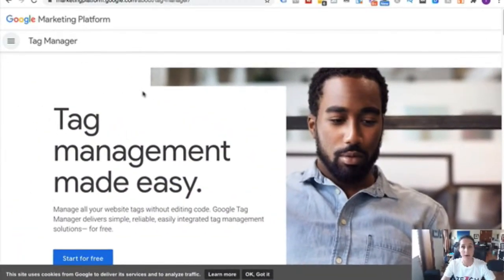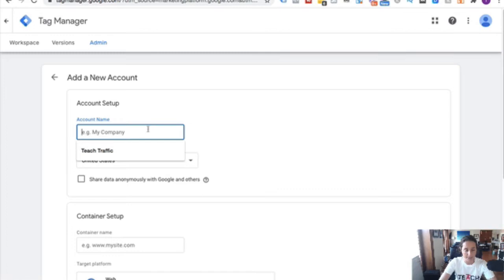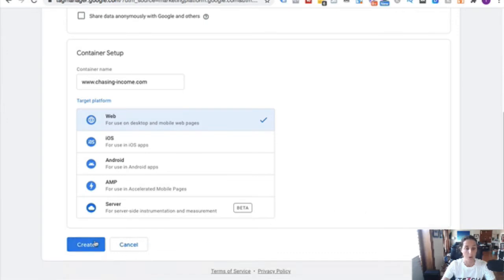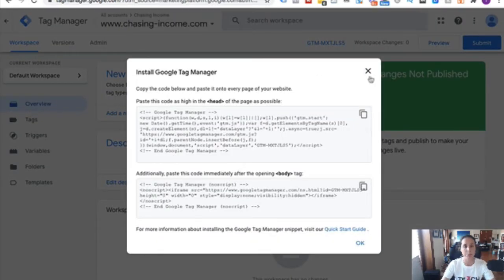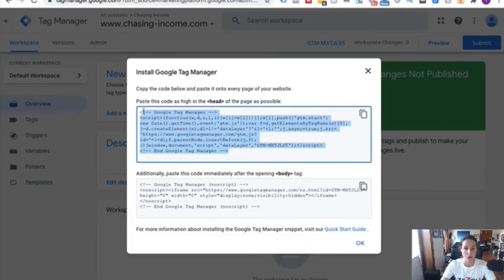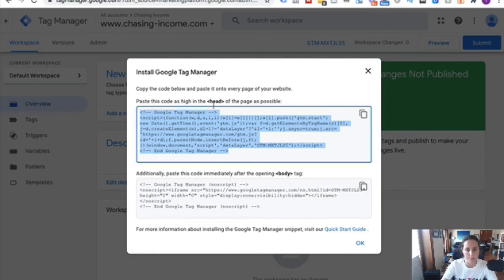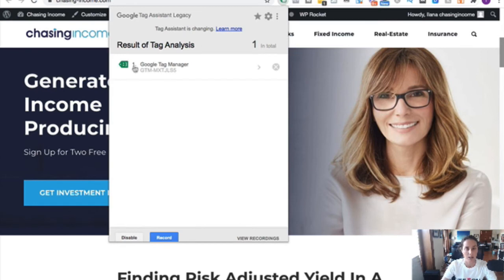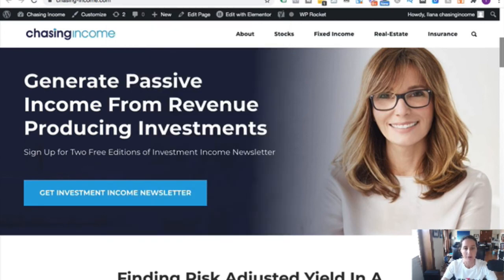How to Create a New Google Tag Manager Account | Beginners Guide 2022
How to Create a New Google Tag Manager Account | Beginners Guide 2022  - in this video, I will show you how easy it is how to set up and create a new Google Tag Manager account. If you're not familiar with Google Tag Manager then this video is for you. Be sure to check it out!